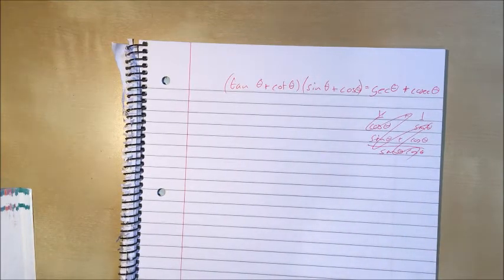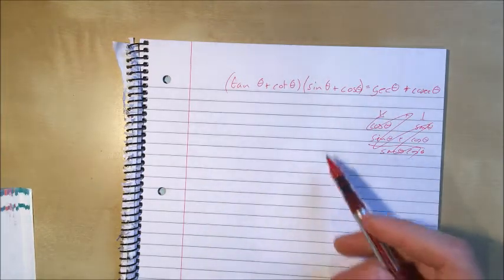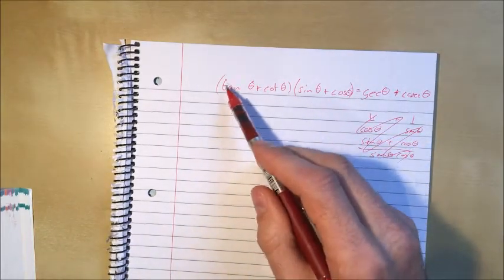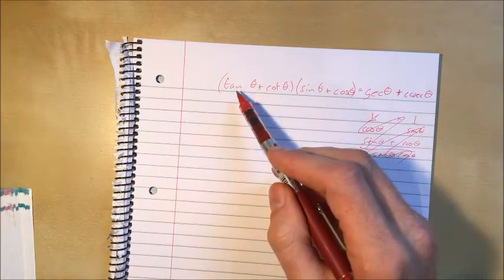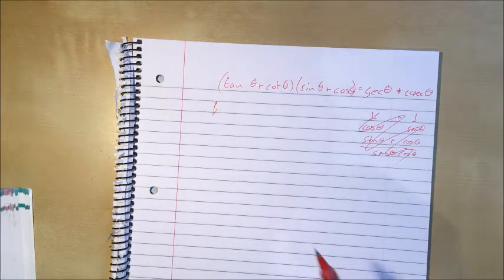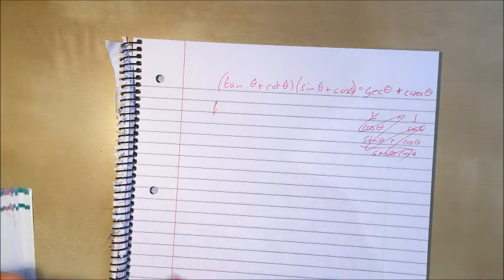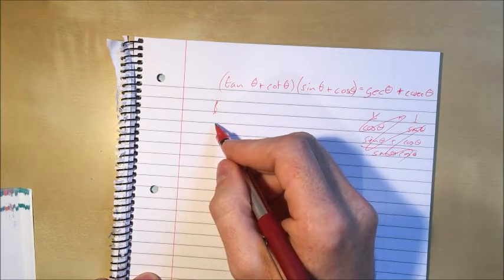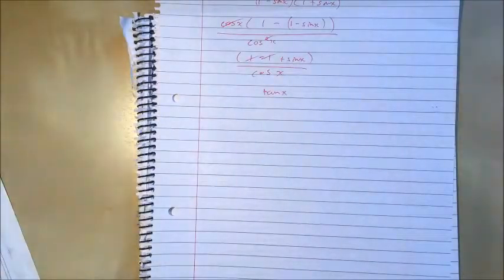Q6 Mix Exercise 6 Year 2 Pure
0.00 intro
1.45 part a
8.00 part b
10.10 part c
12.17 part d
16.40 part e
20.10 part f